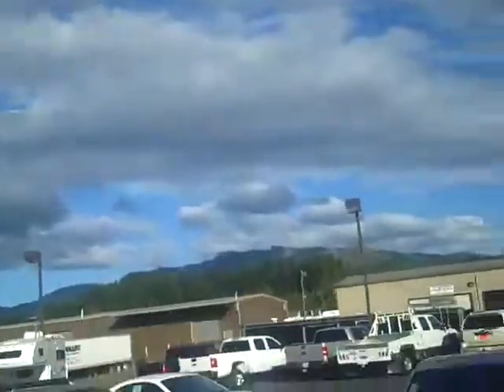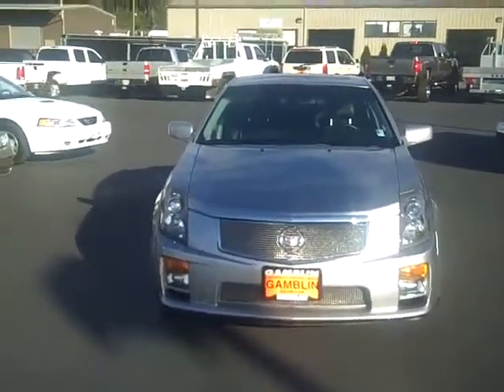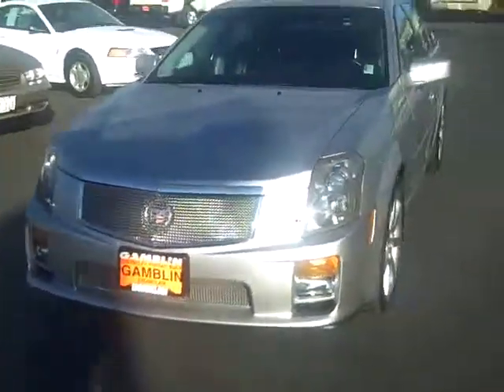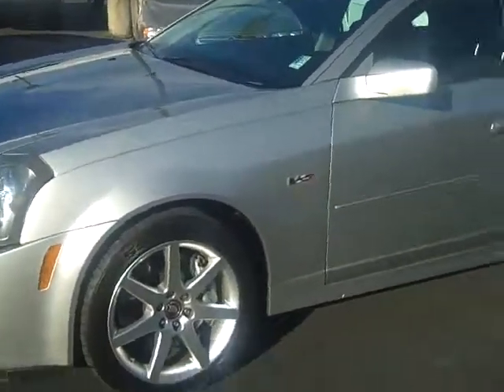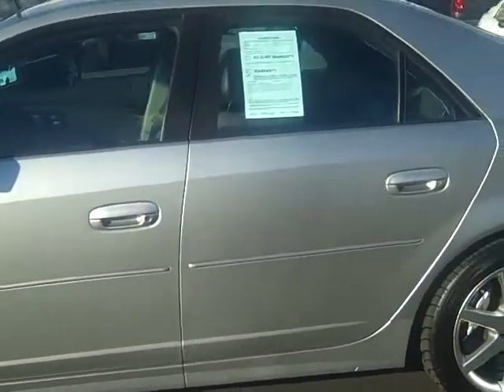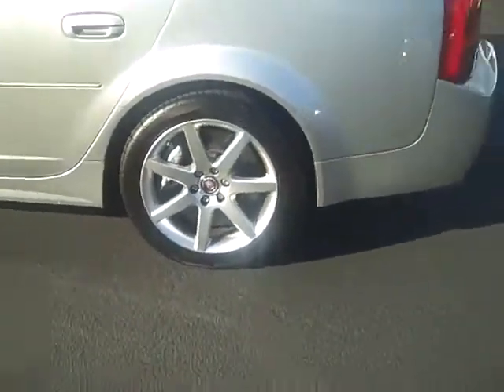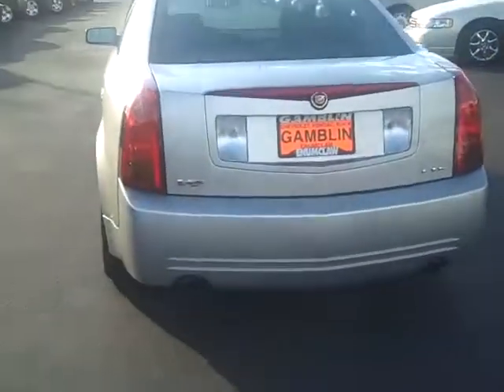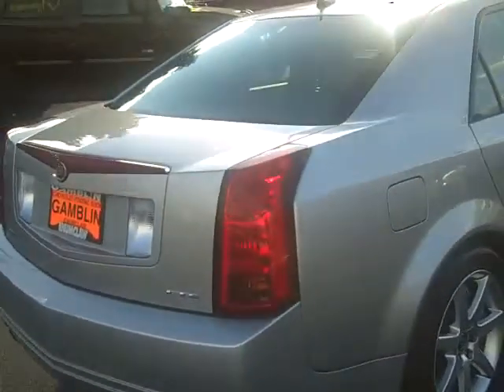SOLD-2007 Cadillac CTS-V Silver -Art Gamblin Motors Jim Wiseman- V1992